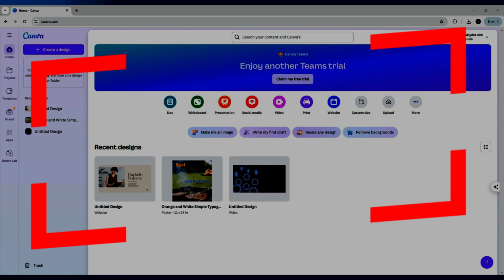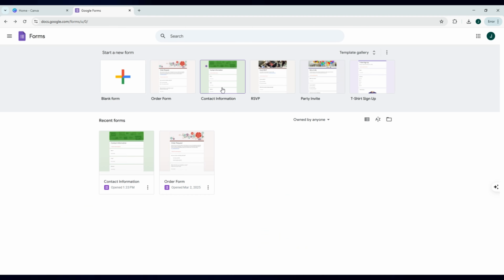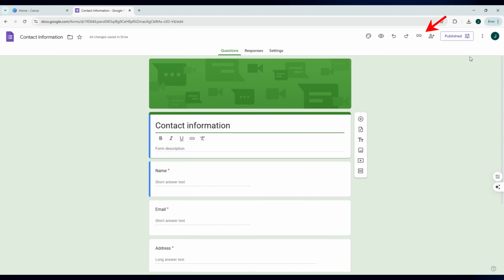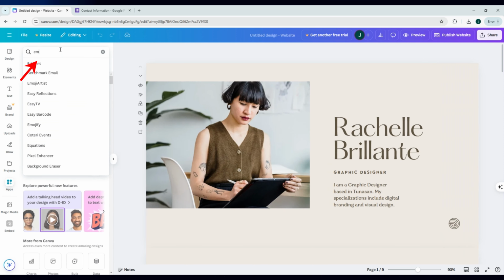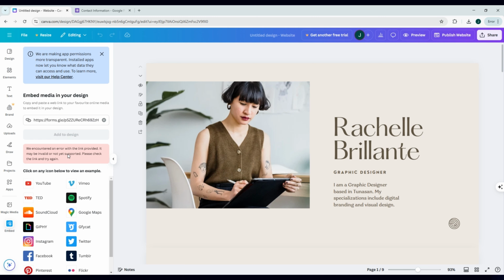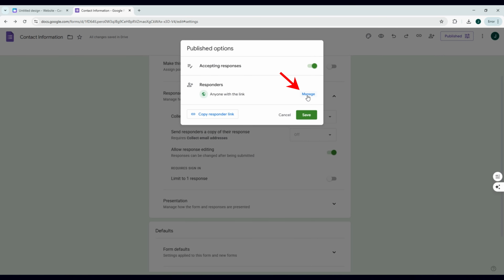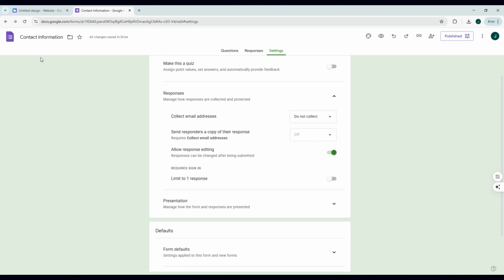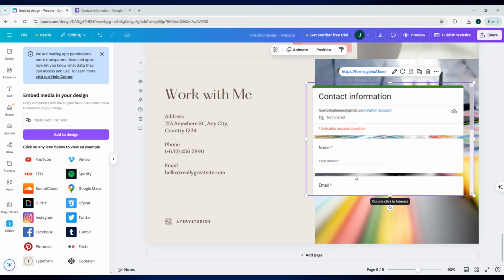How to Add and Embed a Google Form on Your Canva Website?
Add and Embed a Google Form on Your Canva Website | Step-by-Step Guide

In this video, we’ll show you how to easily add and embed a Google Form on your Canva website. Whether you're creating a contact form, survey, or quiz, this guide will help you seamlessly integrate Google Forms into your Canva site.